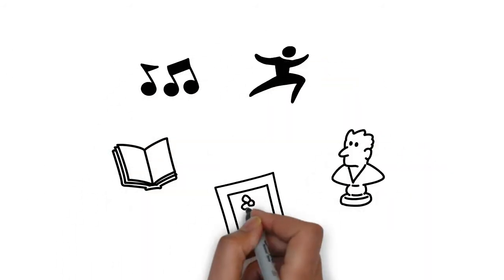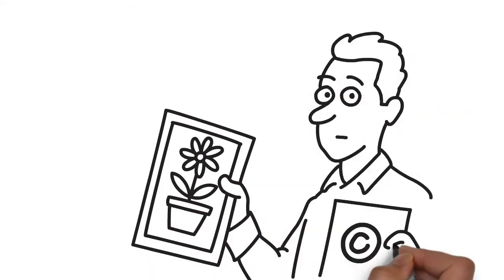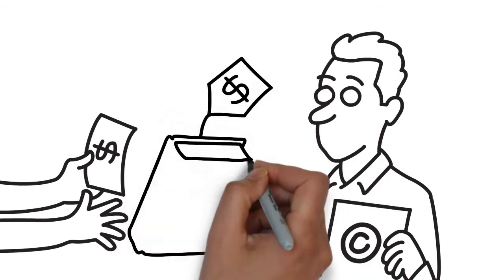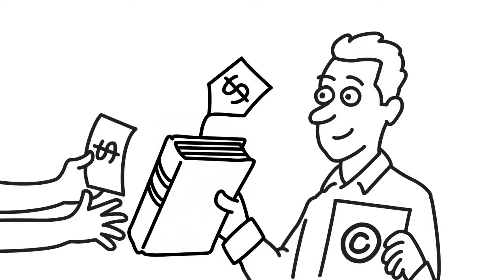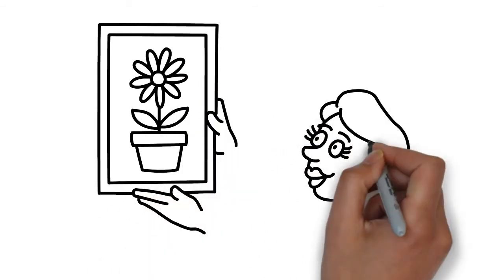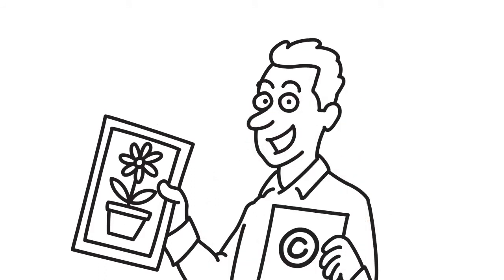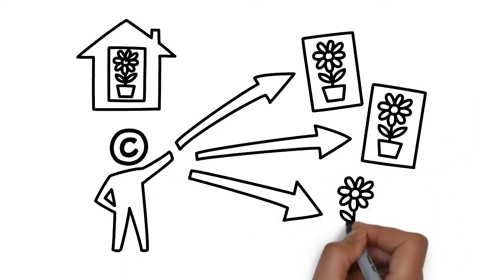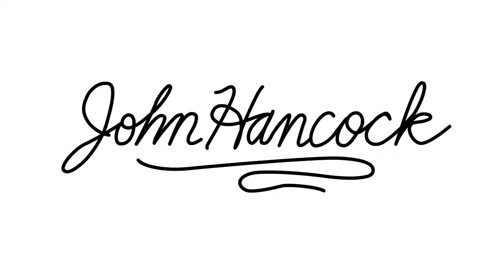Copyright & You - Defining Copyright Ownership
Creative professionals should understand the value of the license they hold over their creative endevors. Here are just a few pointers on copyright ownership in under a minute.